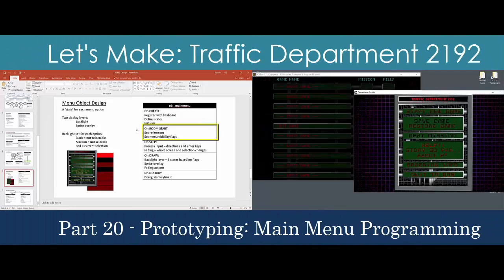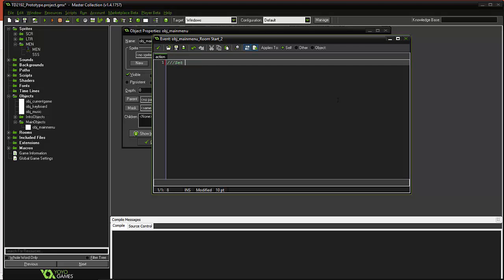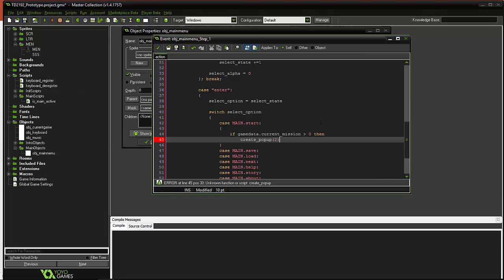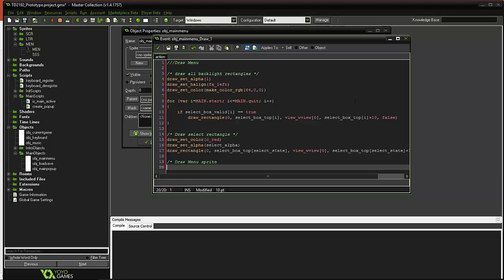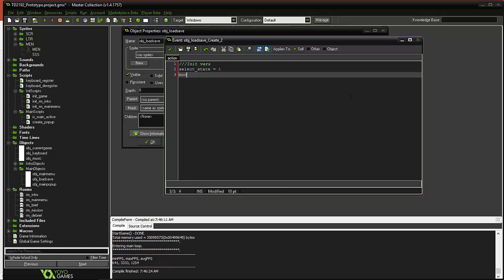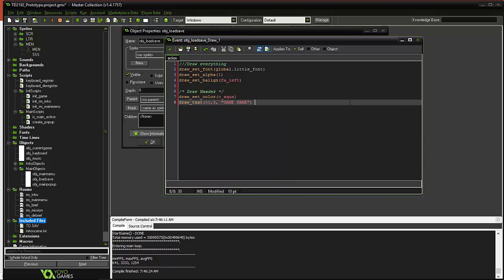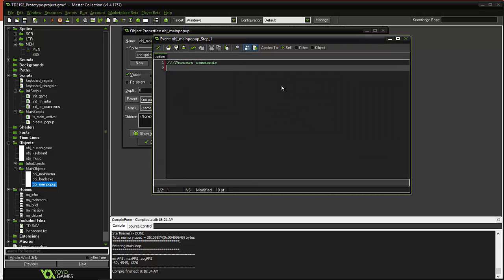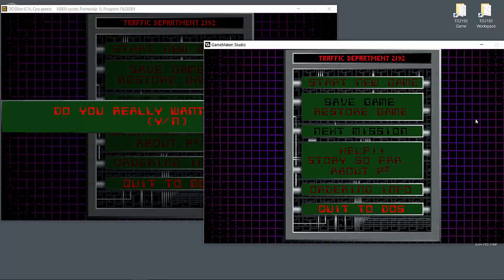Let's Make: Traffic Department 2192 - Part 20